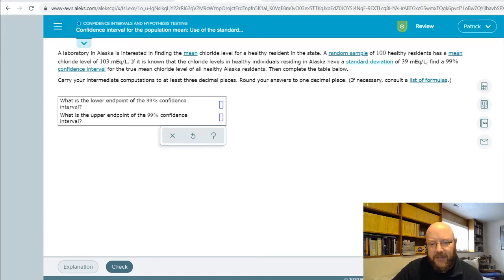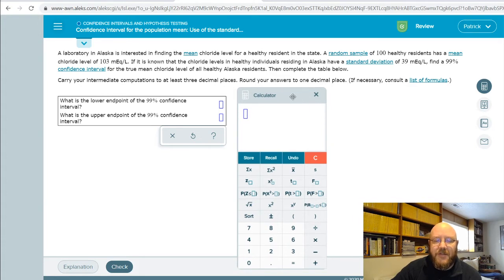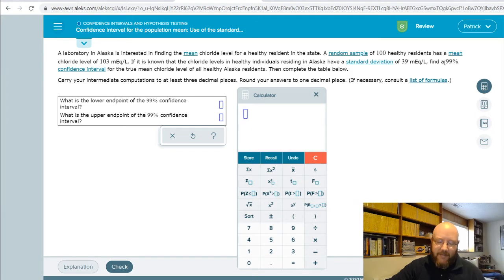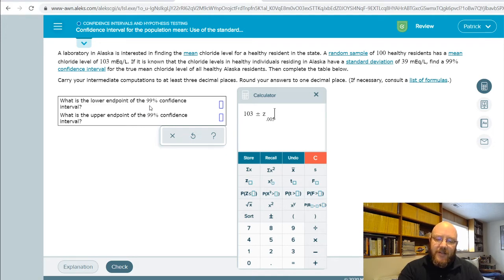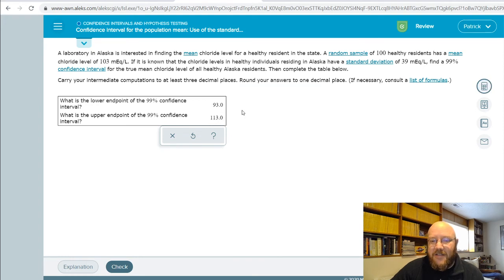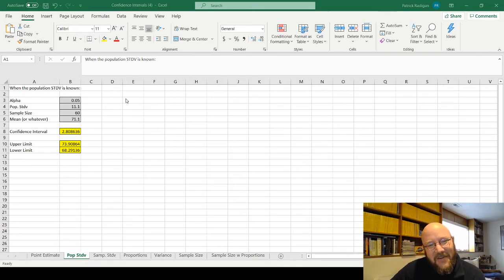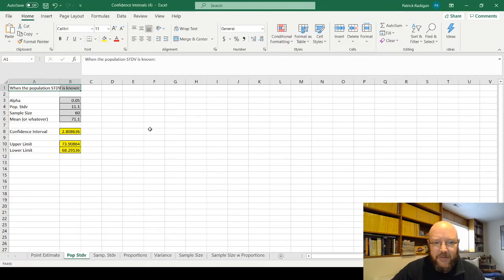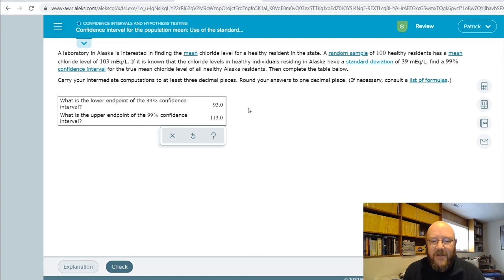BUSAD265 Ch 9 Confidence Interval for the Population Mean Use of the Standard Normal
Ch 9 problem that unlocks tons more.  Good luck!